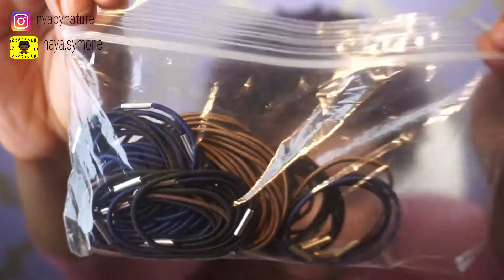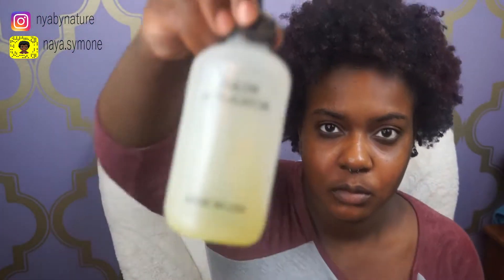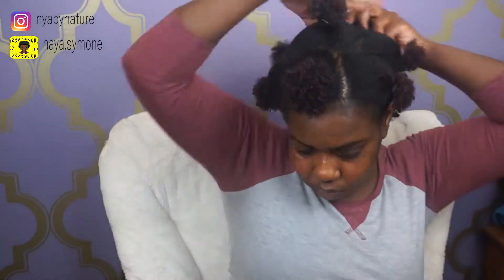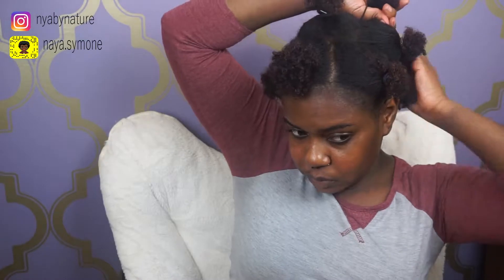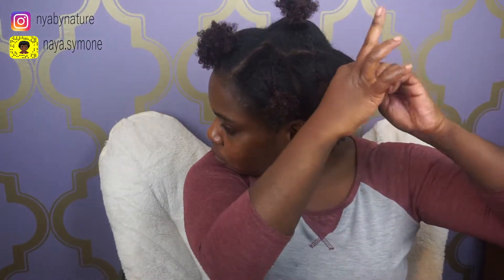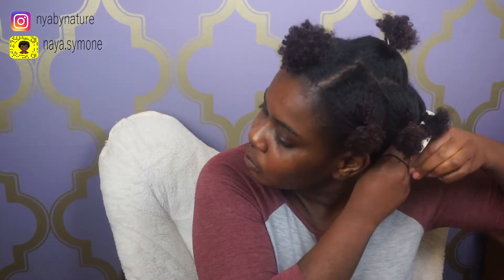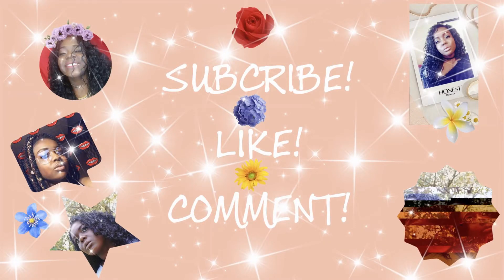Night Time Routine for Short Natural Hair | Banding/ Pineapple Method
Hey guys welcome back again to another video! in today's video I will be showing you guys how I maintain my natural hair at night. The method that i'm using is the banding/ pineapple method.

NYA AURA.